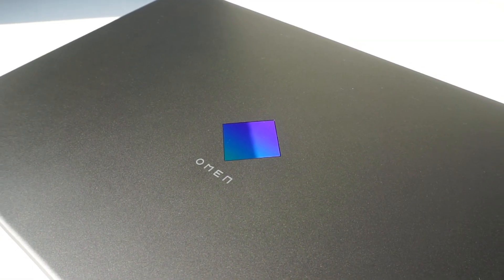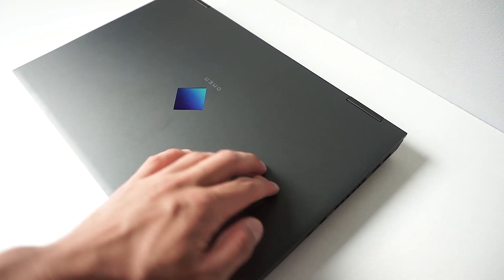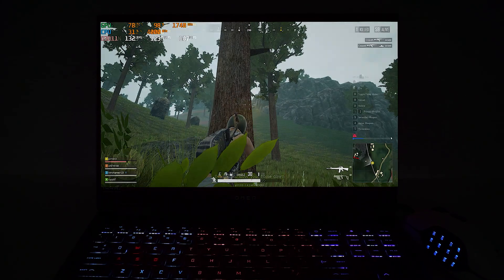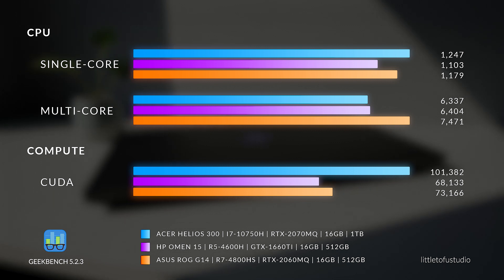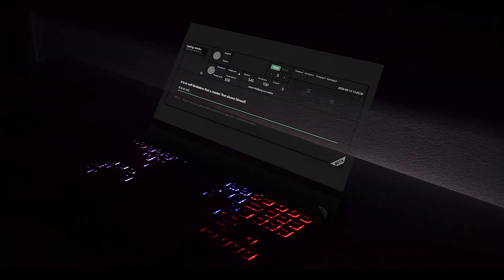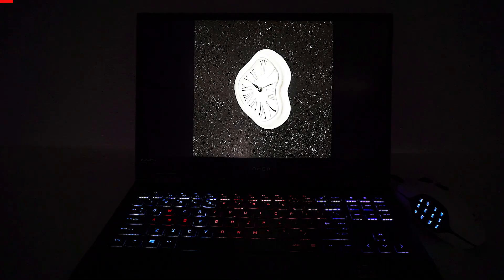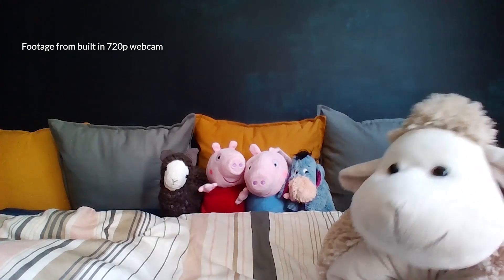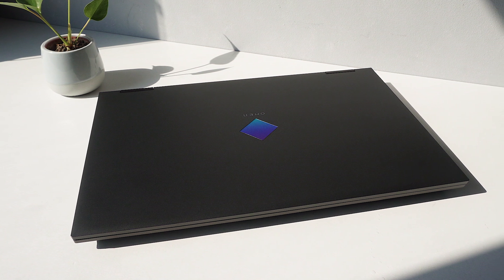HP Omen 15 (2020) Review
What do you think about the Omen 15? My personal choice would be the lower end AMD models, simply because of their power and efficiency. =)

Edit: Leap has kindly point out a mistake with one of the IOs of the AMD Omen 15s. Only Intel variants have Thunderbolt 3 support, the AMD versions only support DP 1.4. Also, there's an option in the BIOS to turn off the always on fans.
Amazon (US)
Amazon (UK)
Amazon (DE)
Lost Time - Prod. Riddiman
Cold - Prod. Lukrembo
Best Mistake - Lee
Baby Make it Stop - Prod. Riddiman